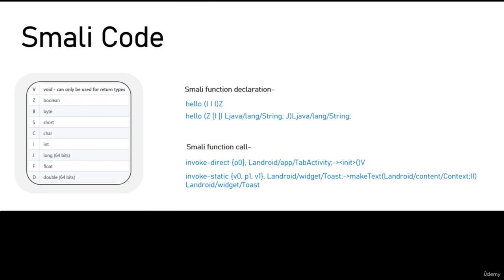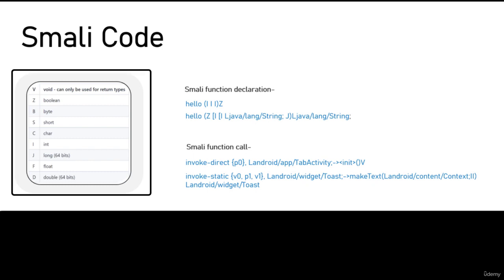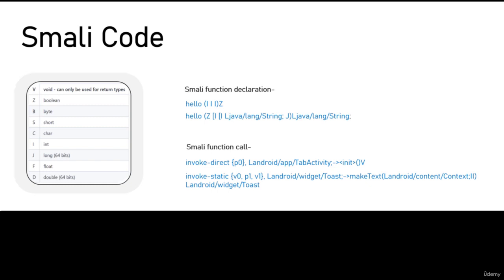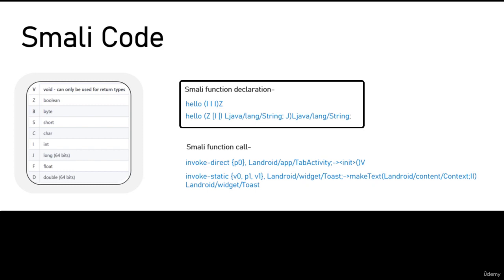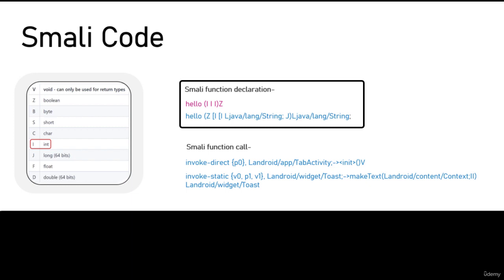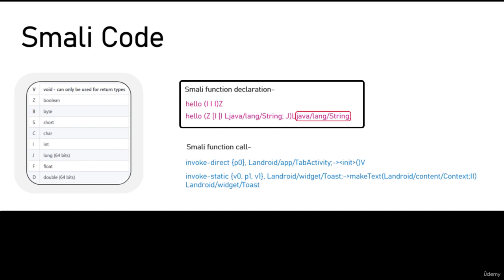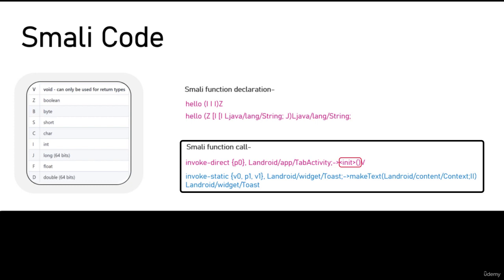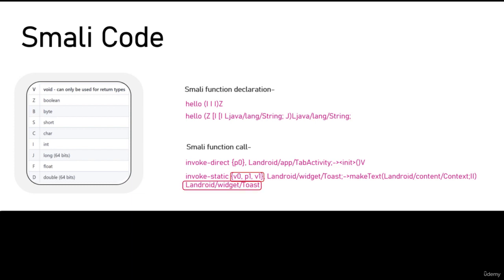2 Smali Code